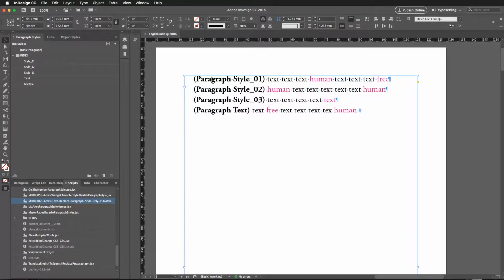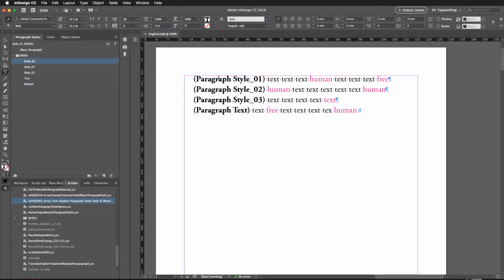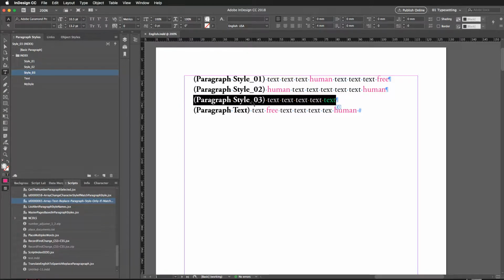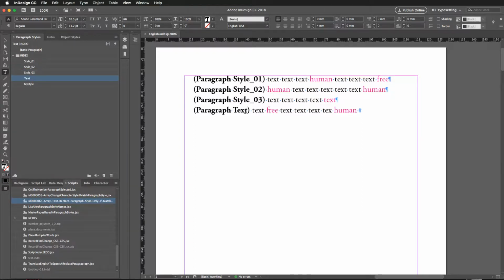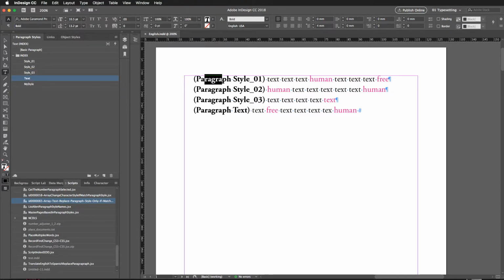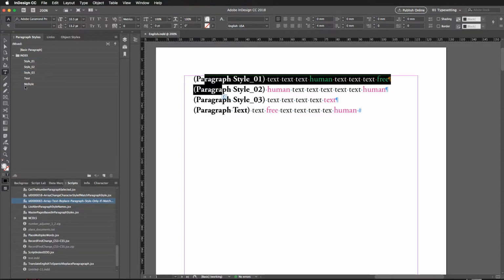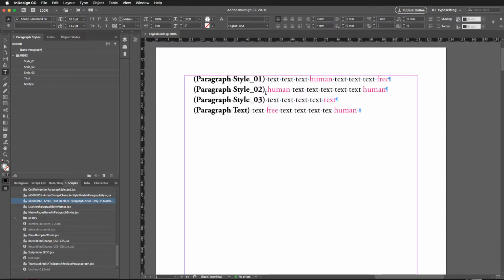id000065 Find and Change the words inside the array if Paragraph Style Match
Find and Change the words inside the array, only if they have applied specific Paragraph Style name.